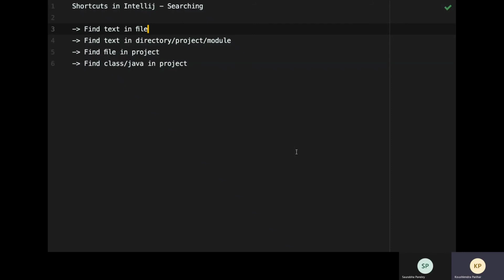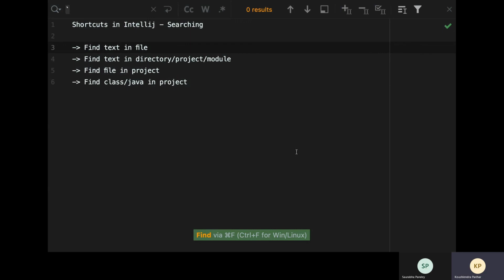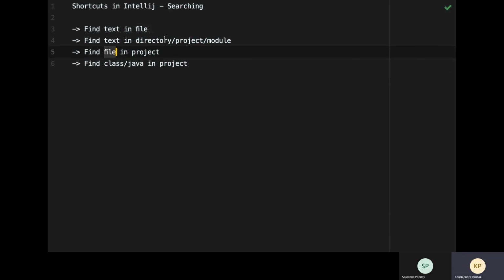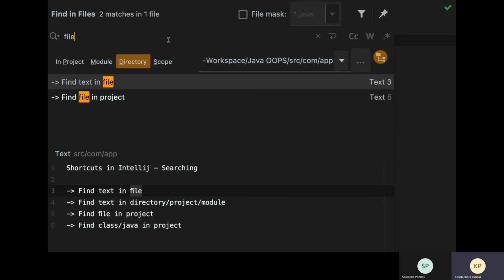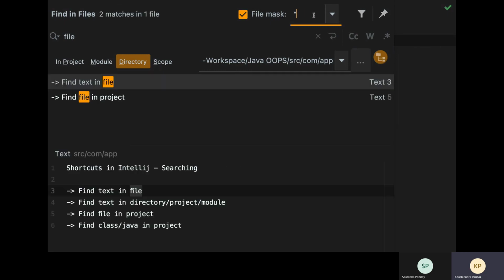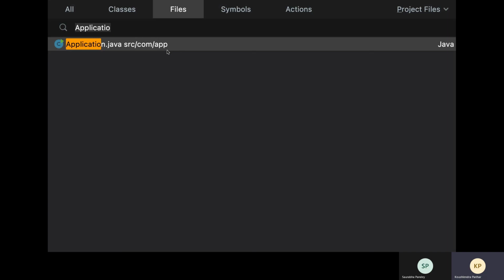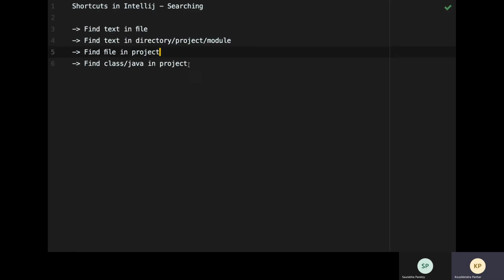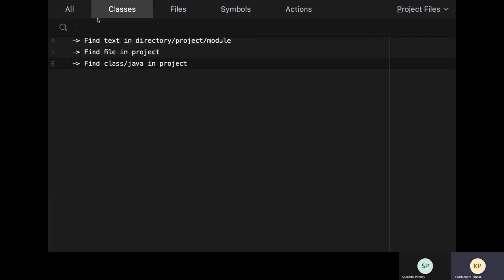IntelliJ IDEA Shortcut Keys - Searching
As a developer we love to use hotkeys(shortcut key combination) for every possible thing of a software/tool. IntelliJ IDEA is one of the popular IDE in the developers community  which has numerous keyboard shortcuts for most of its commands related to editing, navigation, refactoring, debugging, and other tasks. Getting use to of these hotkeys can help you stay more productive by keeping your hands on the keyboard.

Shortcuts keys in IntelliJ IDEA - Searching
- Find text in file
- Find text in directory/project/module
- Find file in project
- Find class/java in project